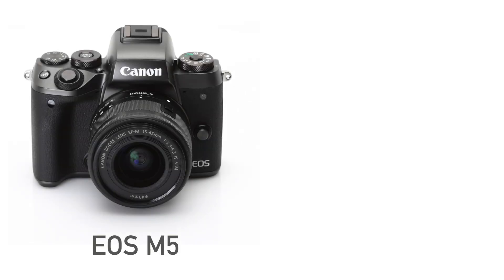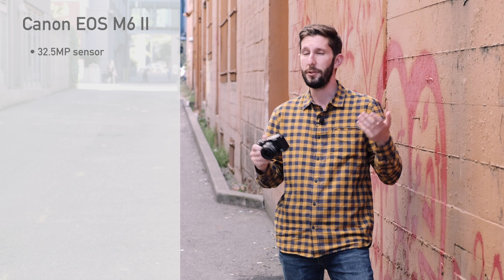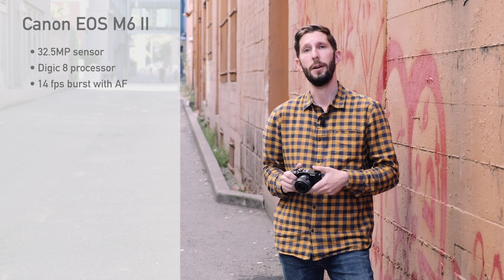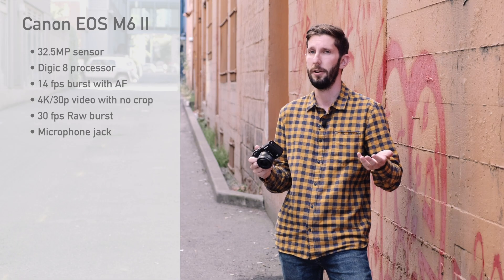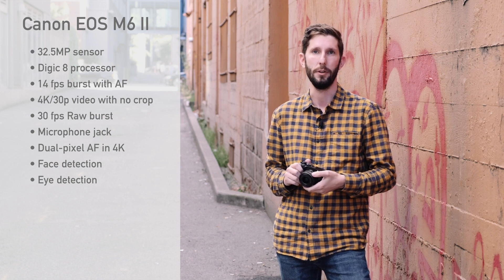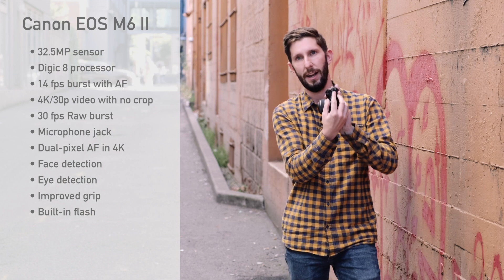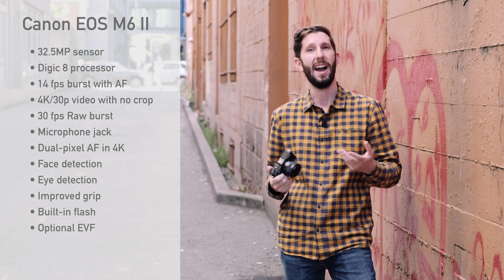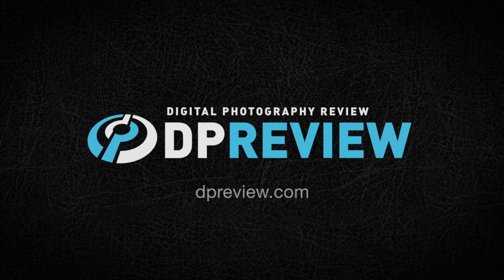A quick overview of the new Canon EOS M6 Mark II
In this short video we tell you about the most important features on the new Canon EOS M6 Mark II.